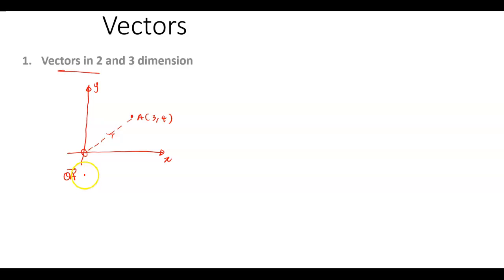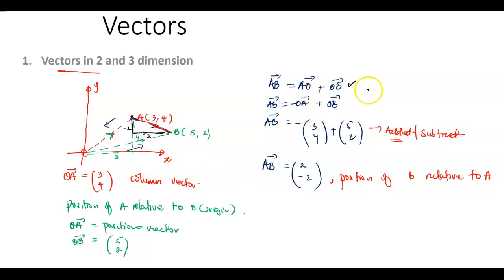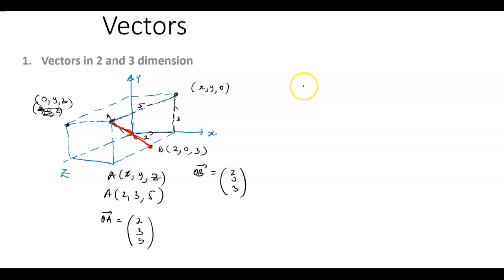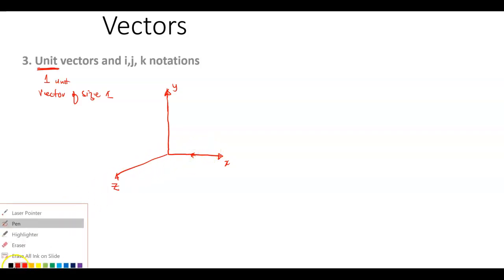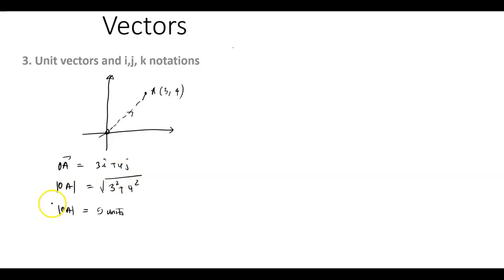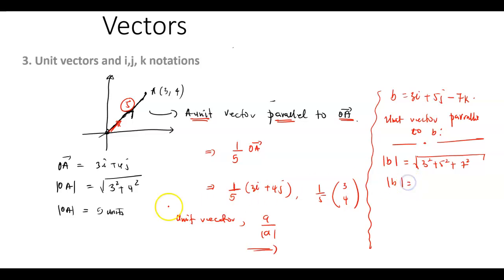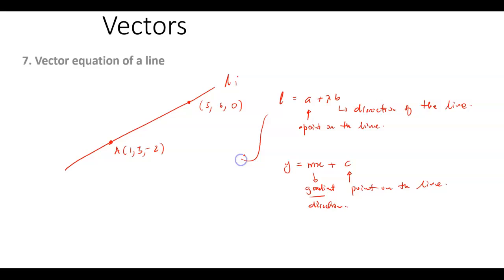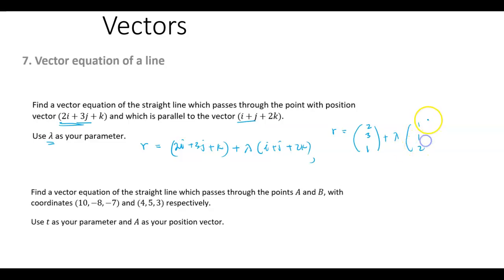Vectors P4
introduction to vectors in P4, Magnitude, i and j notation, vector equation of a line.